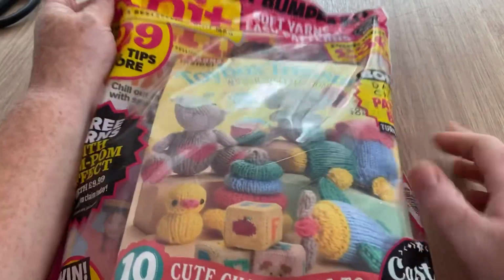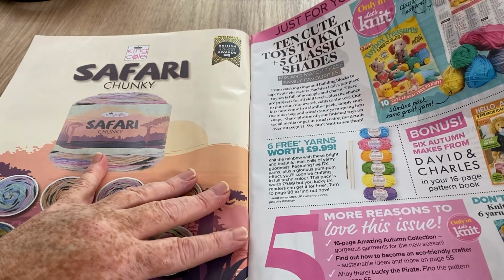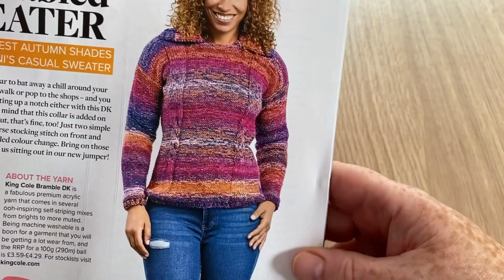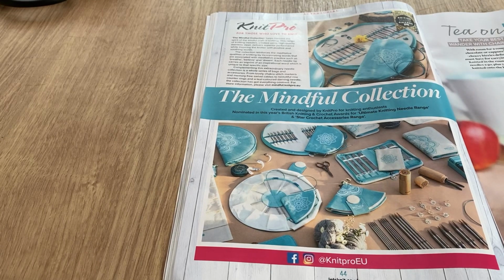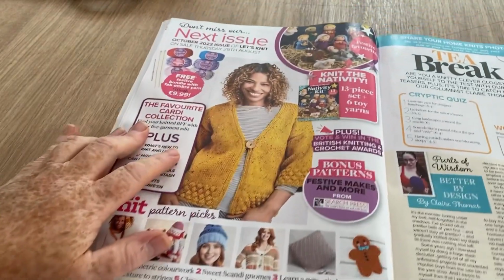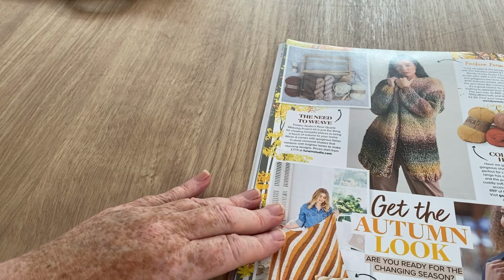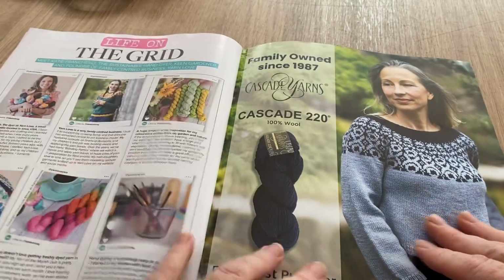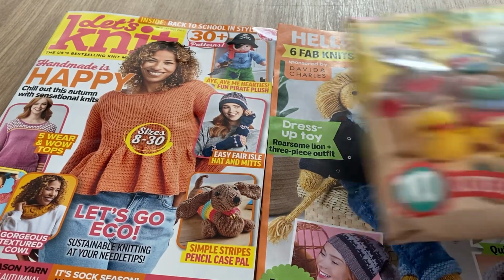Open With Me No73 Let's Knit Issue 187 | Crochet Rocks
NEW SEPTEMBER VOUCHER September10 for 10% accross the board except sale items

THIS edition has a cute animal orchestra knitted toy collection yarn and a pattern book with a couple of extra free patterns to make with your free yarn, if you did not want to knit the toys that is... Let me know what you like, what you don't like, what you think of it and what you would like to make.

How you can support Crochet Rocks!!.

The first one is quite self explanatory but the second one has a lot of varied content and will have YouTube help videos on there too..